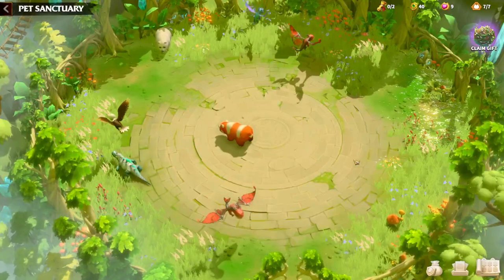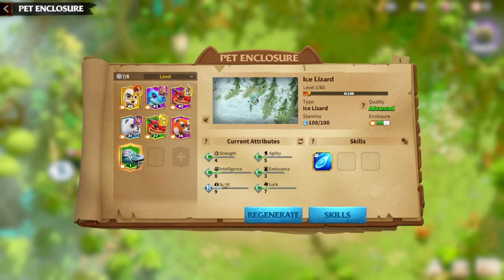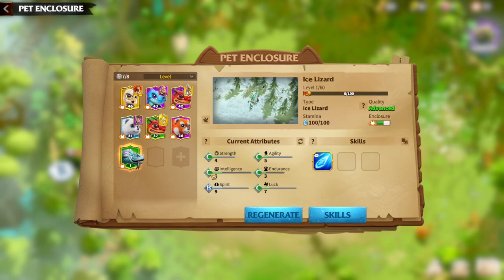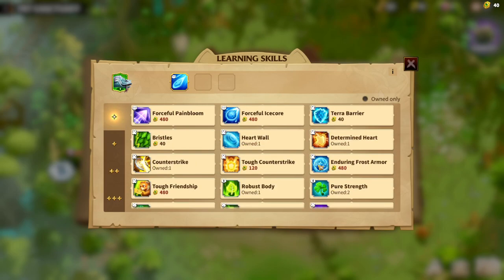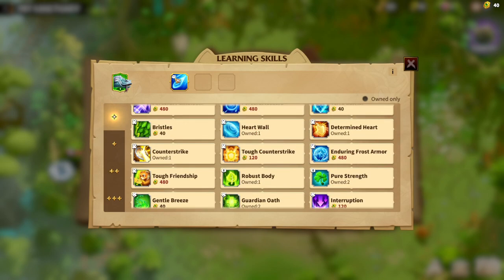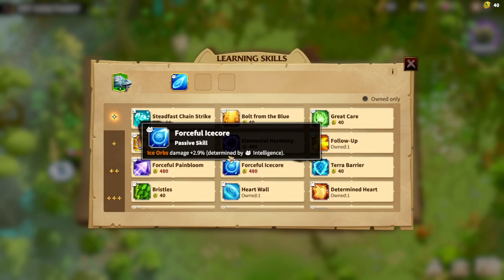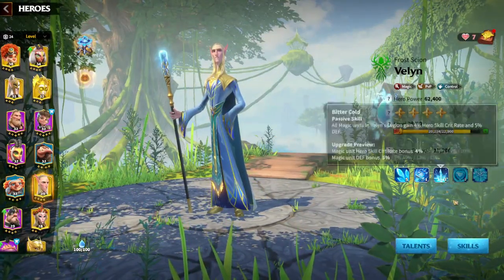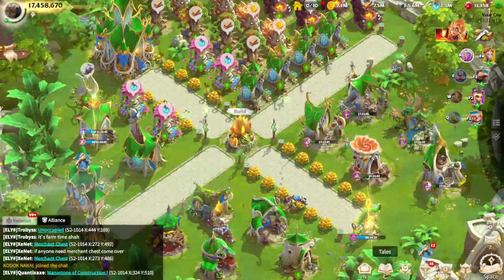Call Of Dragons War Pets Ice Lizard Guide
🐉 Call Of Dragons War Pets Ice Lizard Guide: Master the Frozen Fury! 🐉

Commanders, prepare to delve into the chilling depths of the Ice Lizard War Pet in Call Of Dragons! Whether you're a seasoned general or a fresh recruit, this guide covers everything you need to know about unlocking the frosty potential of this formidable companion. From beginner-friendly strategies to advanced tactics, join us as we explore the icy battlefield of war pets in Call Of Dragons.

🎮 Key Highlights:

Ice Lizard Unleashed: Dive deep into the unique abilities and advantages of the Ice Lizard war pet. Discover how its frozen prowess can become a game-changer in your conquest.
Beginner-Friendly Strategies: Tailored for commanders at the starting line, this guide provides beginner-friendly tactics to effectively incorporate the Ice Lizard into your arsenal. Learn how to enhance your strategy without overwhelming your resources.
Advanced Tactics: For seasoned commanders seeking to maximize their icy advantage, we delve into advanced tactics for deploying the Ice Lizard in various scenarios. Discover how to turn the tide of battle with calculated and strategic moves.
Tips and Tricks: Uncover additional tips and tricks to enhance your overall war pet strategy in Call Of Dragons. From early-game development to late-game dominance, there's something for commanders at every stage.

Don't miss out on future war pet guides and strategic tips!

0:00 Intro
0:36 Attributes
2:30 Skills
7:10 Hero Pairs
9:40 Final Words